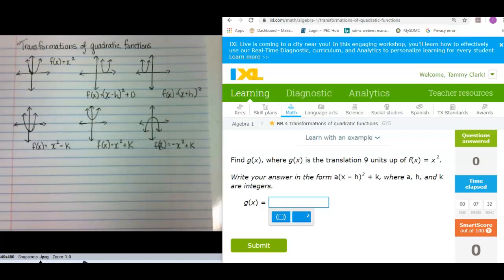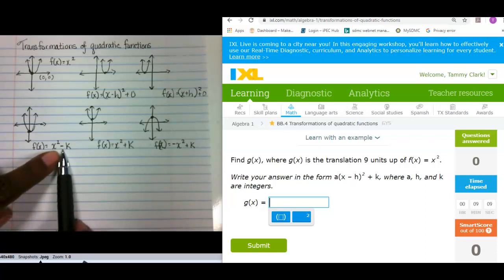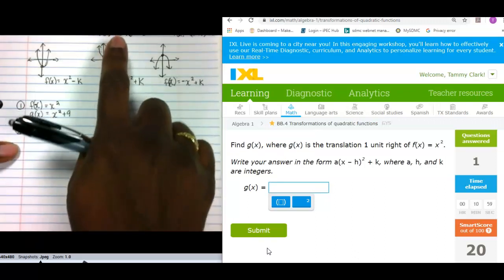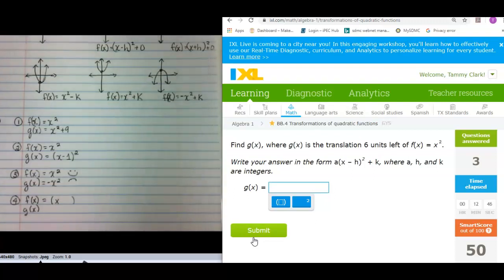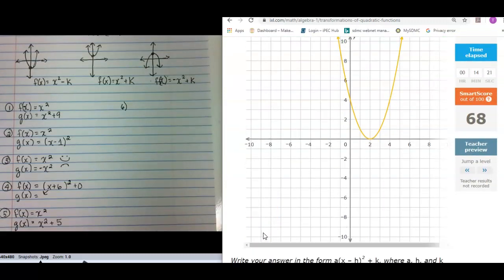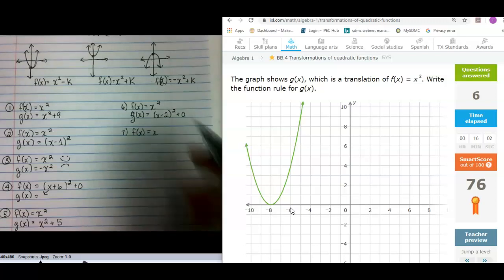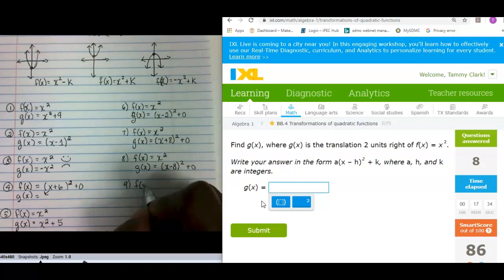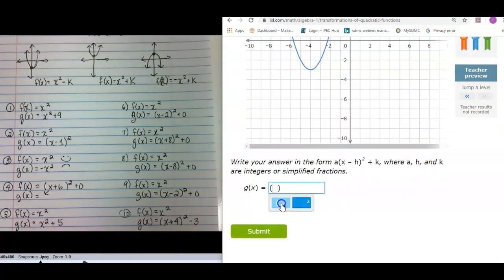IXL BB4 Transformations of Quadratic Functions